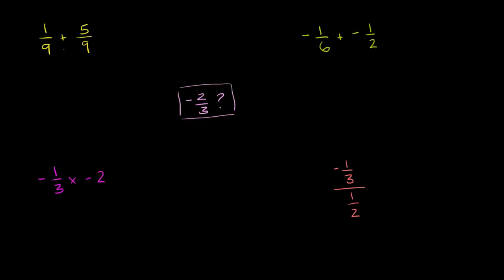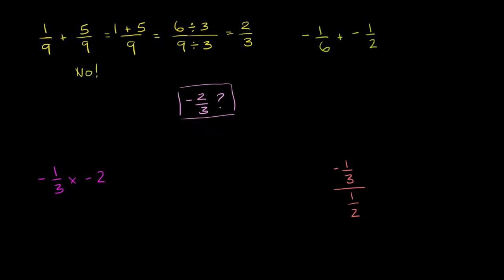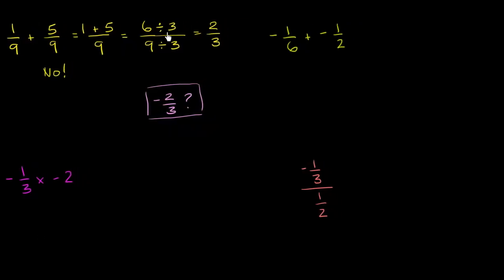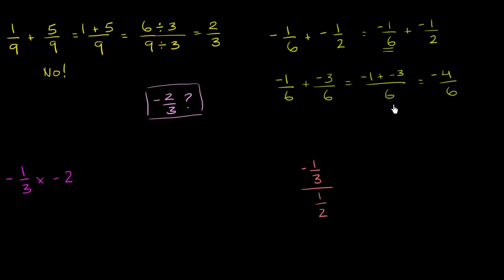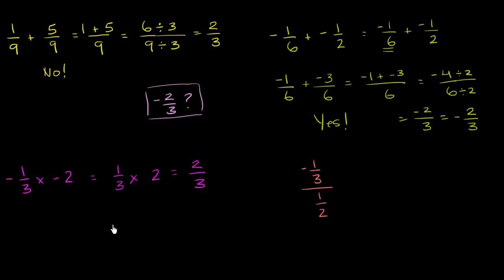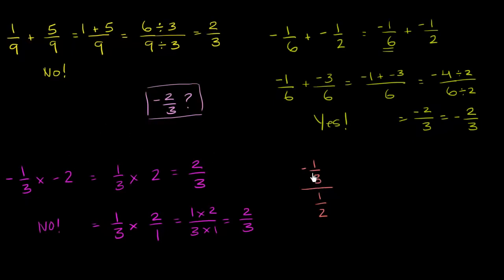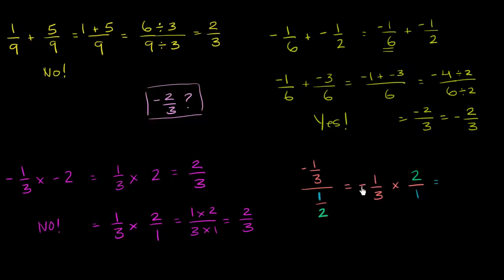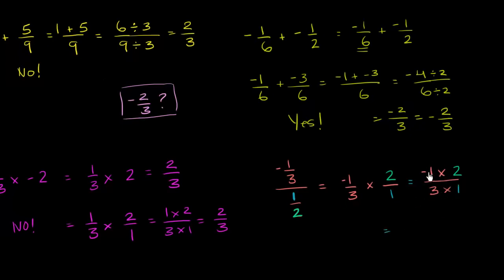Math Grade 7 - Expressions with rational numbers